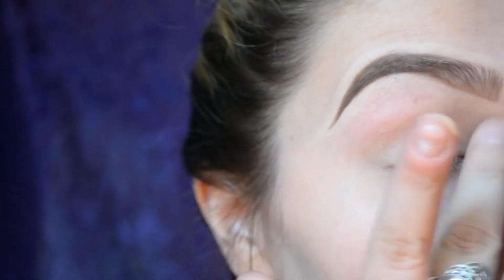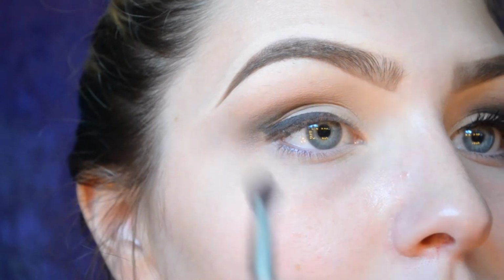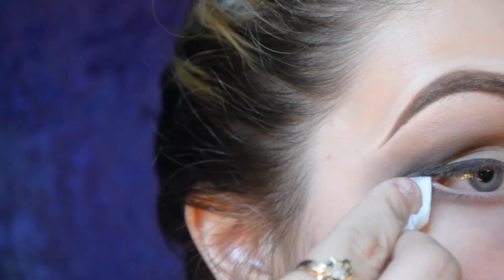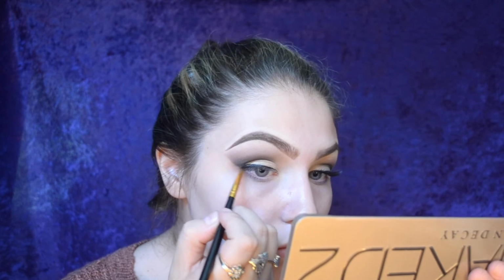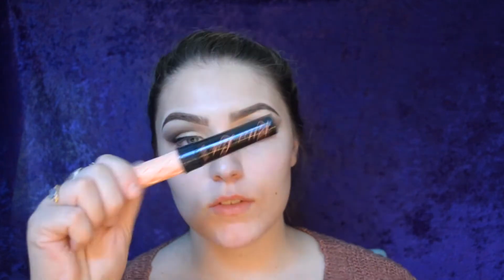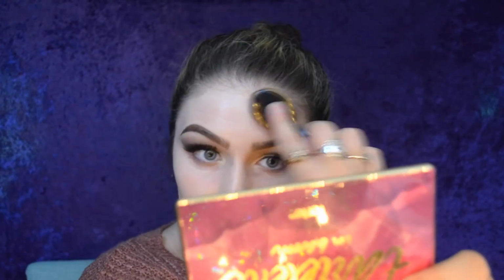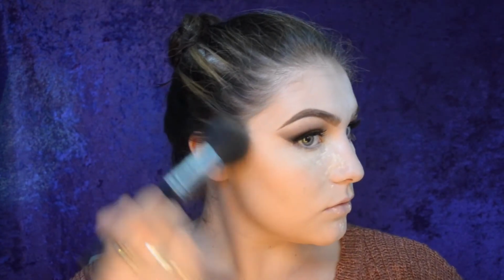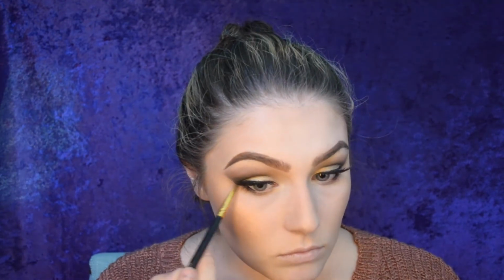Gold Half Cut Crease | CASEY LYNN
Hello Loves! One of my subscribers tweeted me a picture of a gold/brown smokey eye and I thought this would be a nice spin on it! I also wanted to try a technique I learned from watching Amysmakeupbox, I will leave her tutorial down below! She is an amazing makeup artist and I have learned a lot from her tutorials, so make sure you check her out! I hope you enjoy my spin on this eye look and the technique!

Snap:Case_adillaaa